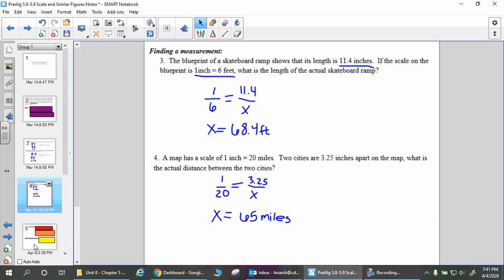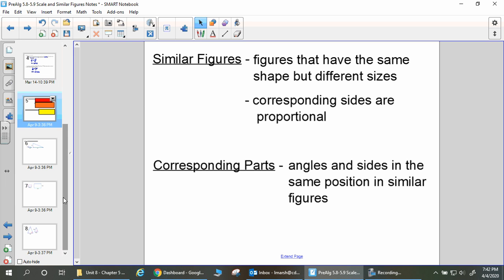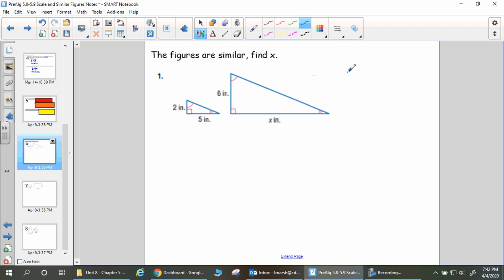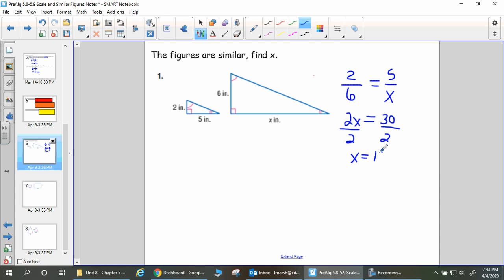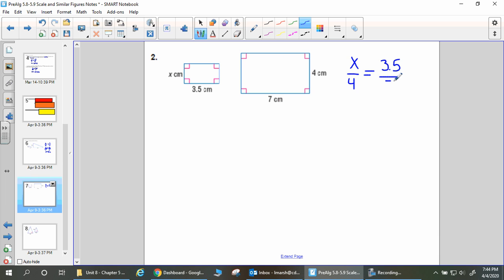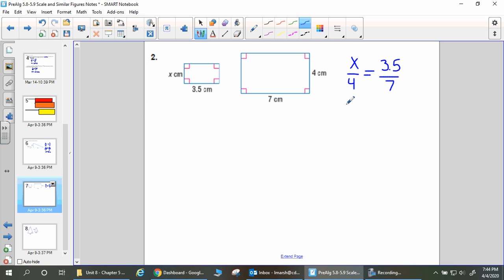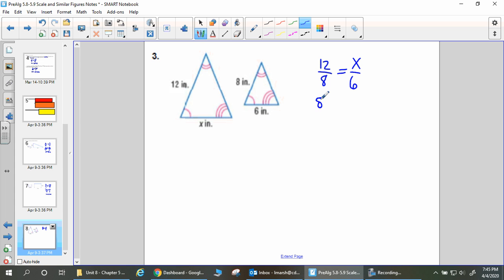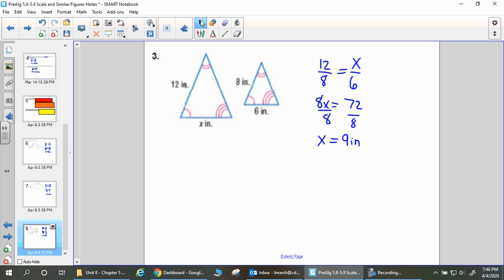5.8-5.9 Scale and Similar Figures Part B